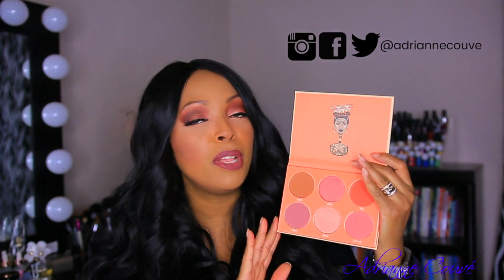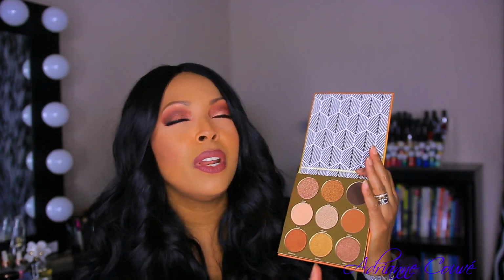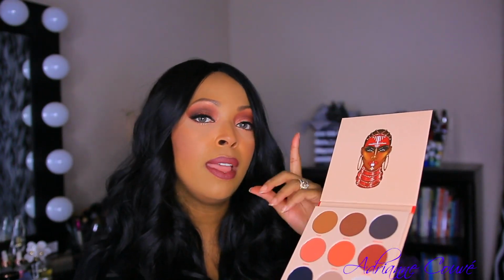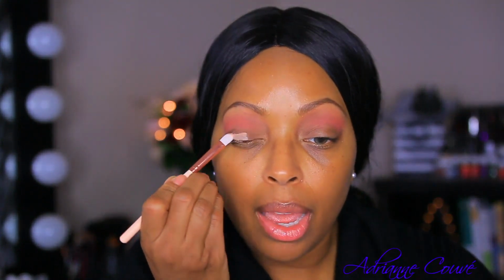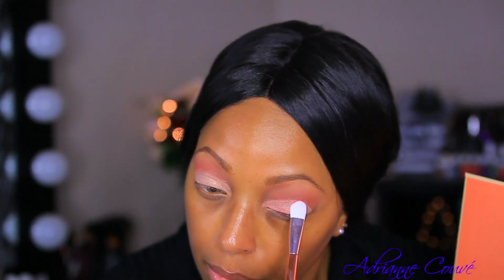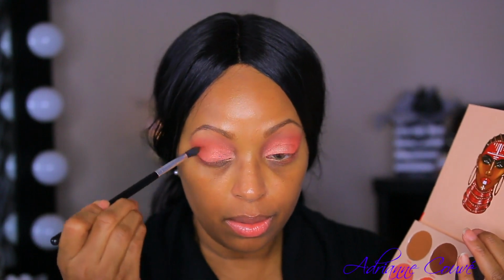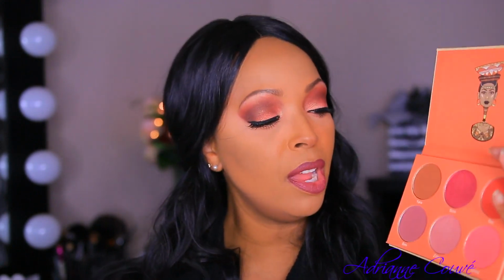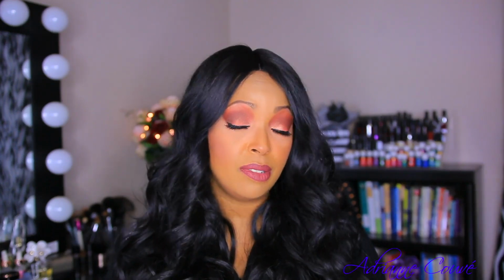Juvias Place Warrior Palettes/GRWM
Thank you for coming to my channel. I hope you enjoyed my first impression/get ready with me featuring Juvias Place Warrior II Palette. If you are interested in Juvias Place palettes, you are going to want to keep watching for a video on the Warrior I Palette. Also as of posting this video, I have purchased many more Juvias Place palettes that will be delivered any day now.

Foundation: Maybelline Superstay Foundation in Warm Sun
Under Eye Color Corrector: L.A. Girl Pro Conceal Orange Corrector
Under Eye Concealer: Tarte Shape Tape Concealer in Tan Sand
Contour :Makeup Revolution HD Cream Contour Palette in Med/Dark & Elf Deep Bronzer
Blush: Juvias Place The Saharan Blush Vol.ll
Highlighting Concealer: L.A. Girl Pro Concealer Cool Tan
Highlighting Powder: Becca Highlighter Topaz
Baking Powder: Makeup Revolution Banana Baking Powder
Setting Powder: Sephora MicroSmooth Powder in Mahogany & MAC Mineralize Skinfinish in Dark
Mascara: Revolution Amazing Curve in Black
Eyeliner: NYX That's The Point e.l.f. Liquid Eyeliner in Black
Eyebrows: Revolution Brow Pencil in Dark Brown & Benifit Ka-Brow #5
Eyeshadow Primer: MAC Paint Pot in Layin' Low & MAC Pep + Prime 24-Hour Extend Eye Base
Eyeshadow Palette: Juvias Place Warrior ll Palette
Concealer for lips: NYX HD Concealer CW08
Lipliner: Wet N Wild
Lipstick: Milani Matte Naked
Eyelashes: Ardell Double  Wispies Black
Makeup Finishing Spray: Revolution Illuminating Fixing Spray